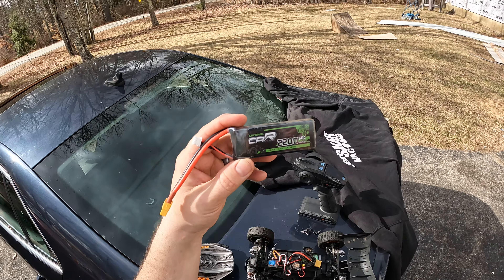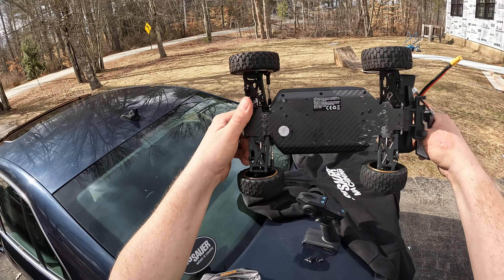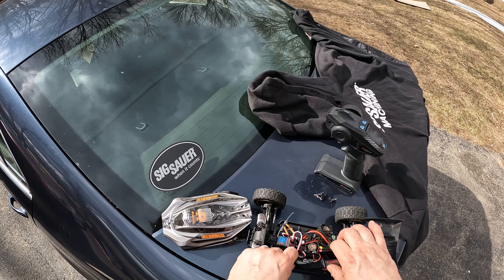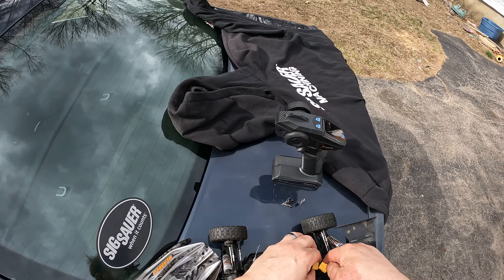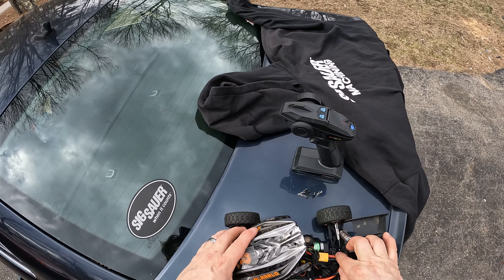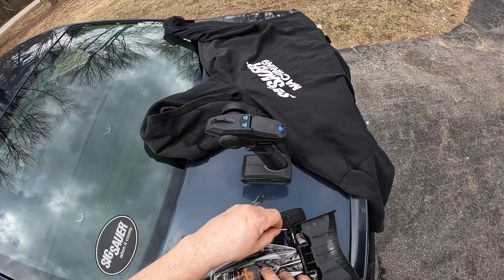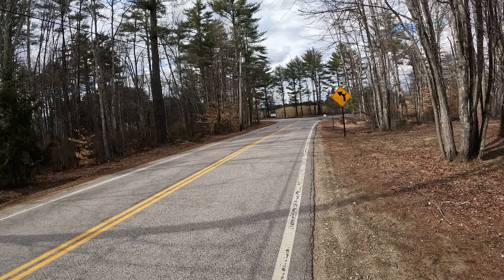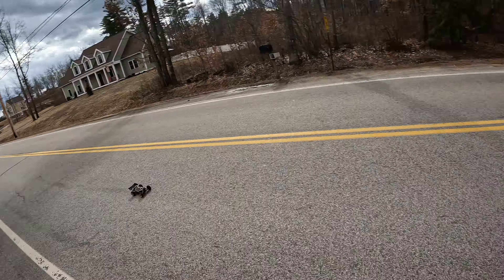Rlaarlo Croboll 1/14 Scale 2s Lipo Carbon Chassis Racing Around The Streets 3-16-2024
battery  Ovonics 2s 2200 mah 50c 7.4v